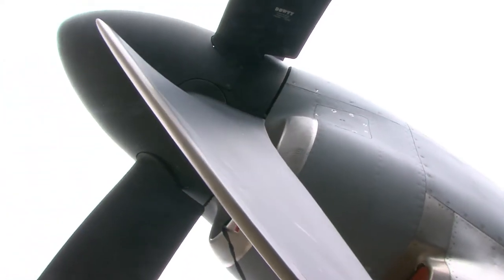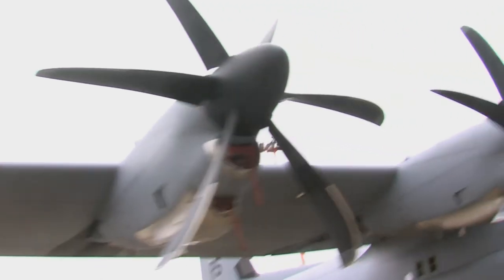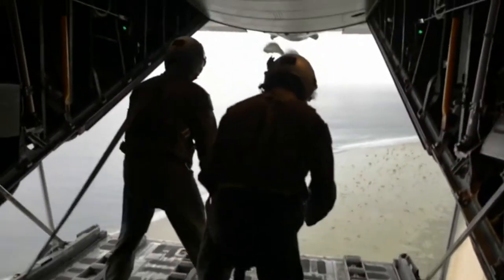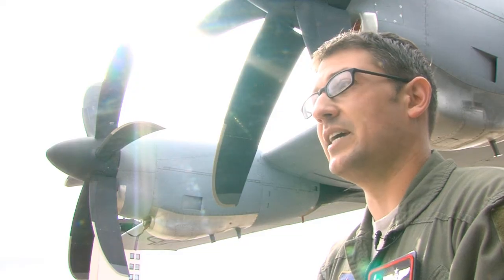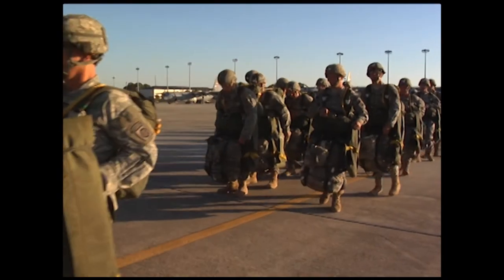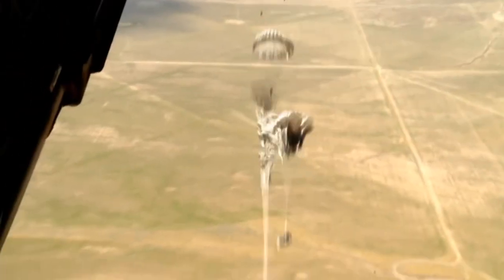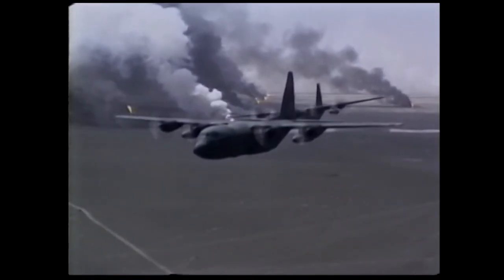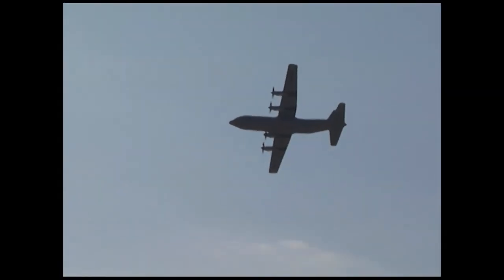Trials of the Hercules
The 60th Anniversary of the C-130's first flight is this year and two
Airman with 30 years experience between themselves talk about
this historical aircraft.